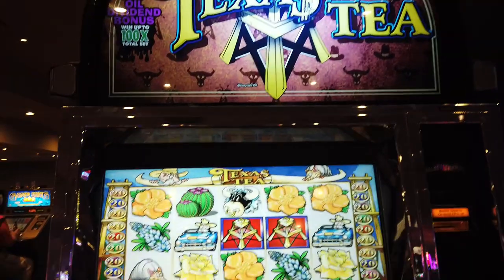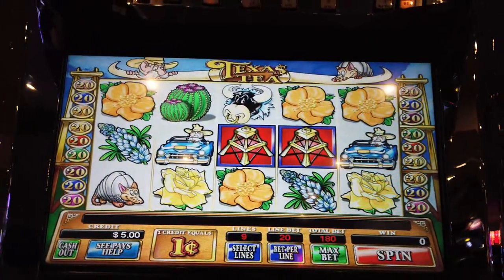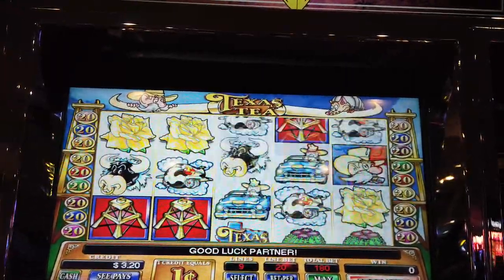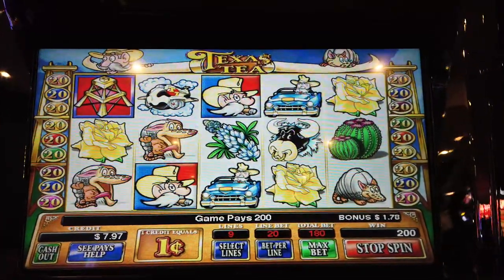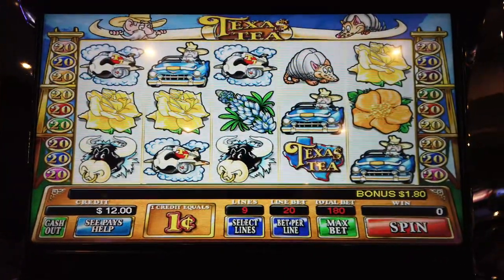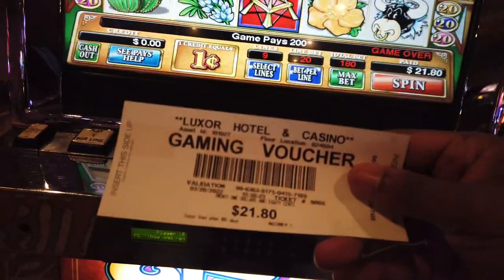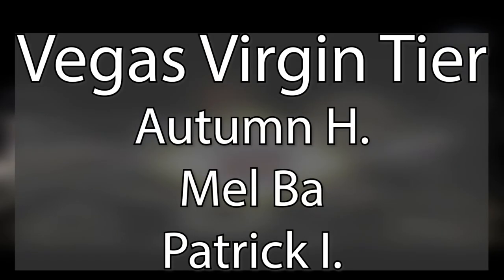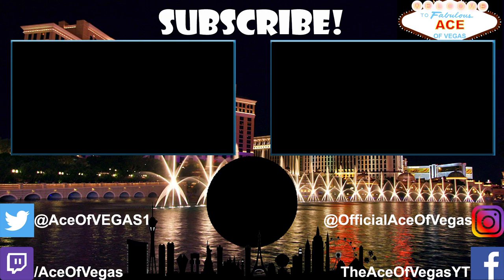Texas Tea Hates Me | My Konami Freeplay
So my friend @Pennys4Vegas is pretty obsessed with the Texas Tea Slot Machine. It's a classic Low Roller Slot Machine, where you can bet as low as 9 Cents a Spin. So if you want a good Penny Slot Machine, this is the one to go with. As a result, I figured I'd try this one out with my My Konami Freeplay that I got through the myVegas Slots app (Well my Konami Slots App really.) Let's see how I do, and if I can get a Texas Tea Bonus.

And if you're still here, check out Ace's much more family friendly channel Battle Master Ace for Pokemon Challenges